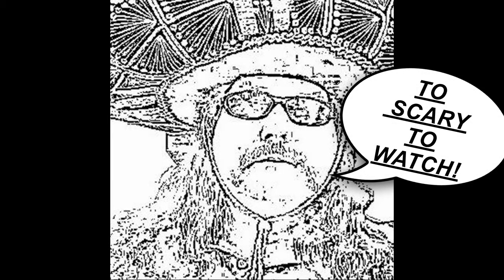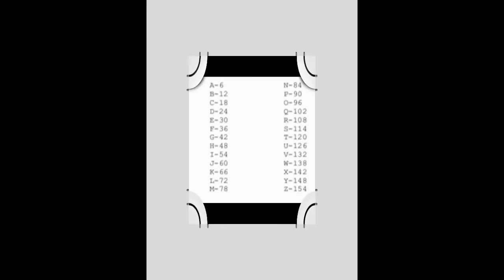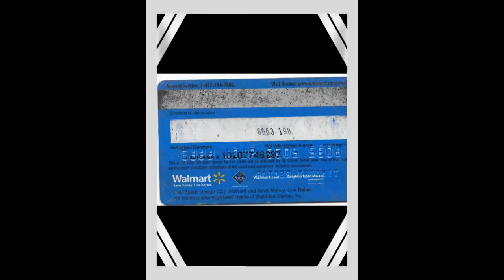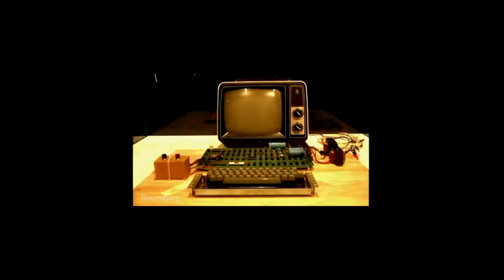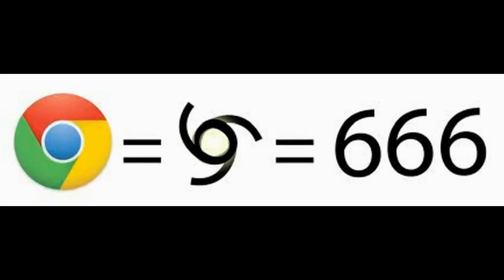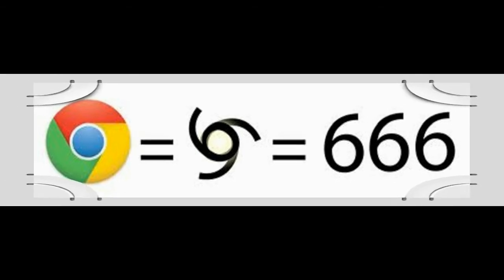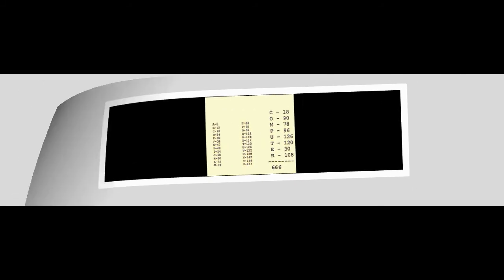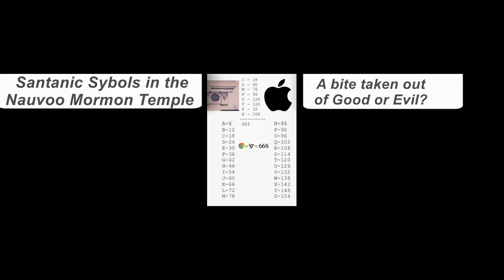The very first Personal Computer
THIS IS ONLY A SMALL PART OF SYMBOLISM.